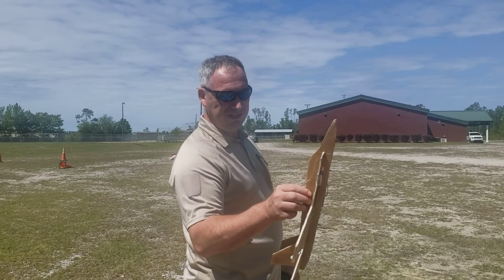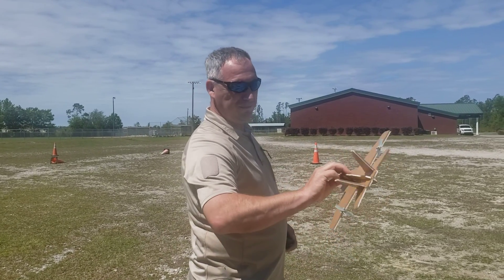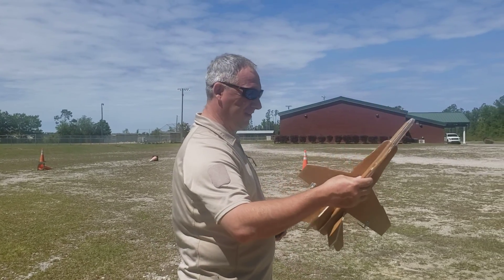Flite Test EZ Jet F18 Demo